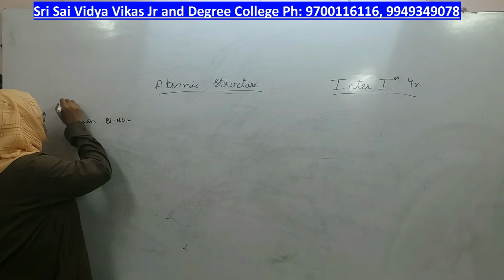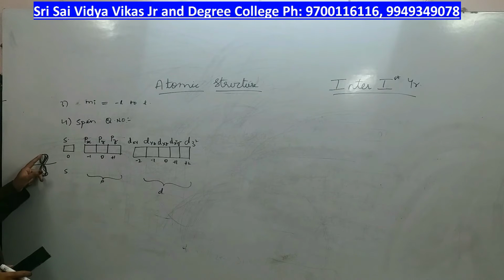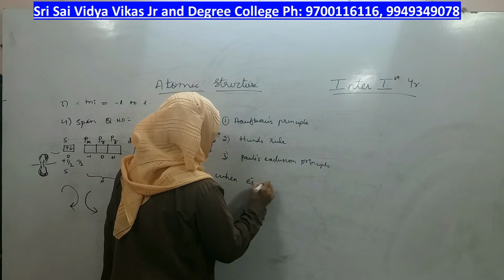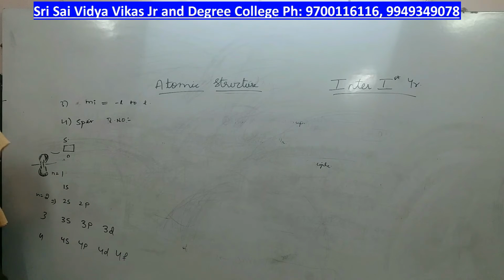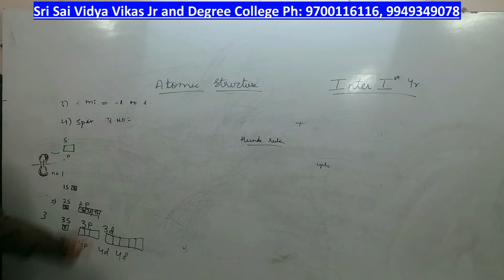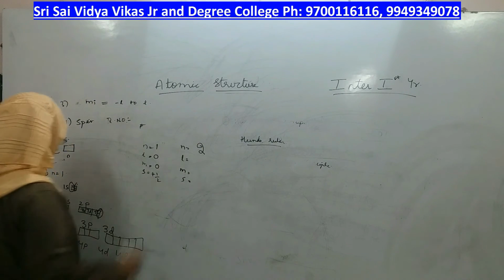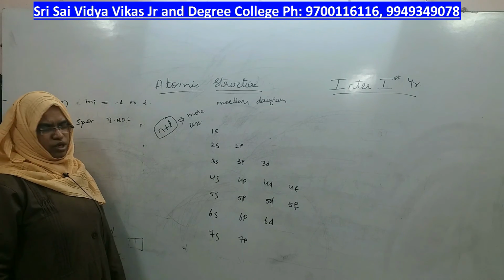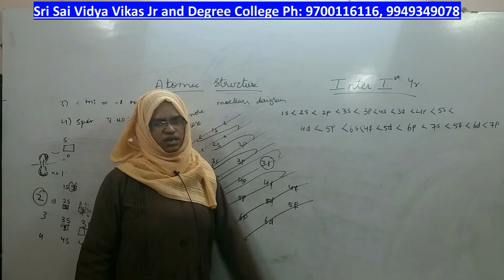Inter 1st yr Chemistry (MPC,BIPC) Atomic Structure -7